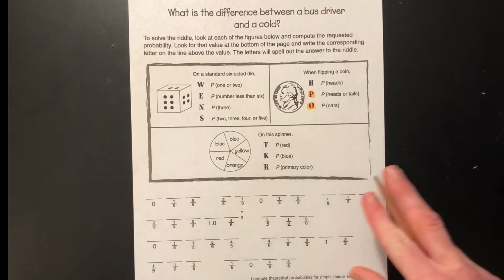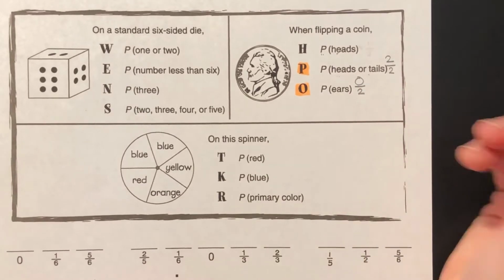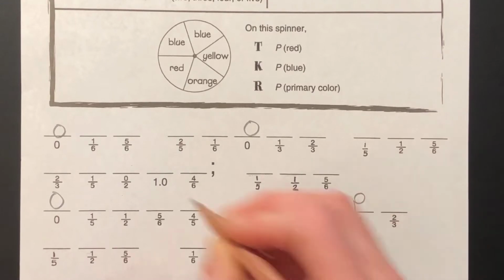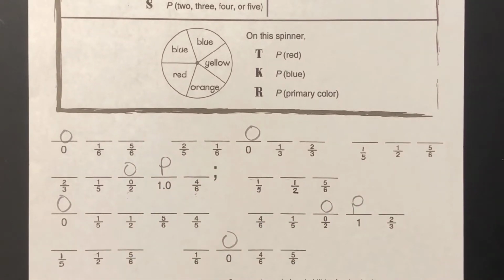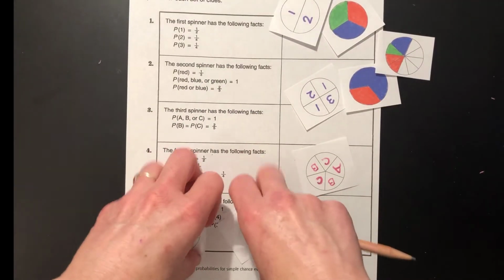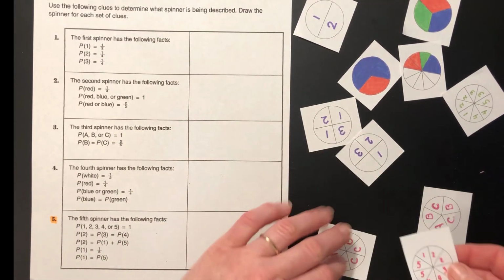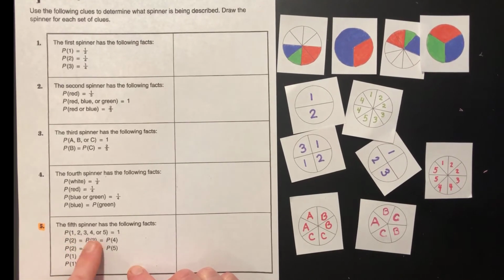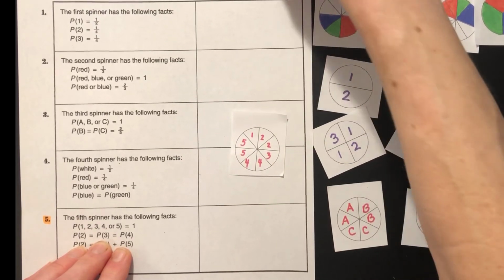“What’s the difference between a bus driver and a cold?” Probability Spinner Matching & Riddle